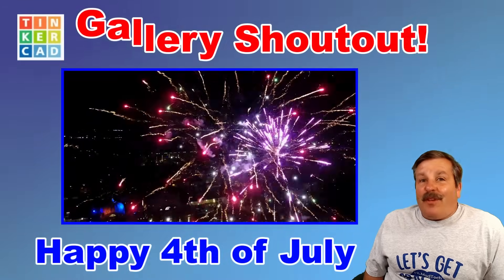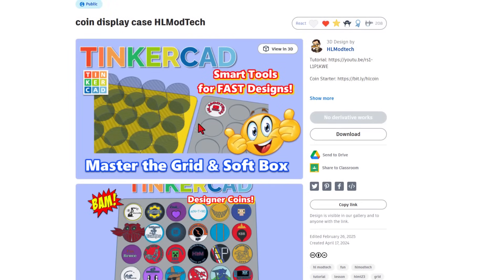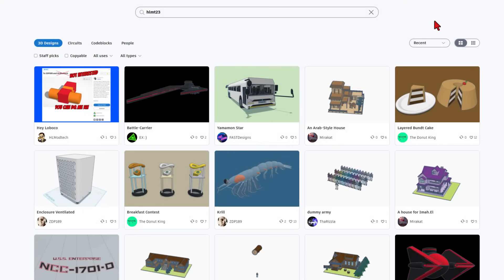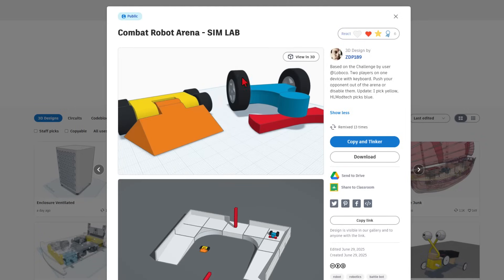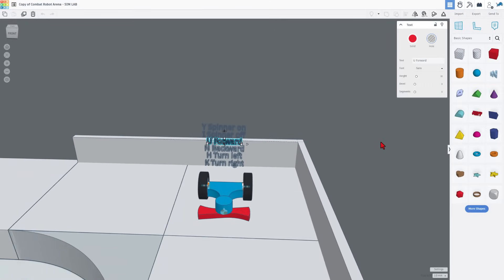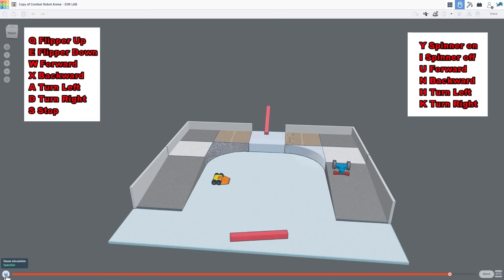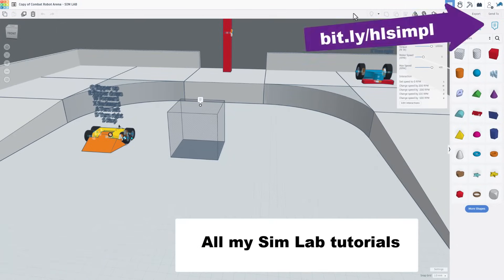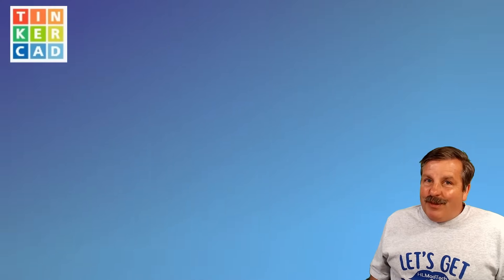Sim Lab Robots! 4th of July Tinkercad TV Gallery Update! 💯🔥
Sim Lab Robots! 4th of July Tinkercad TV Gallery Update!  💯🔥 Check out the cool shares and slick projects from this week!  Have a glorious day and Keep Tinkering!